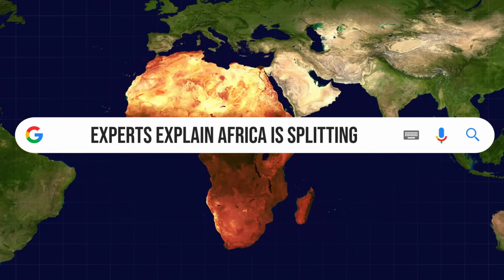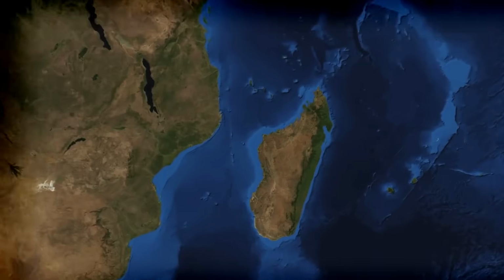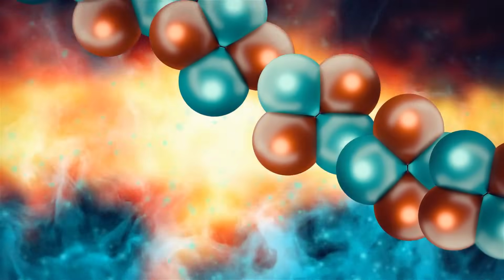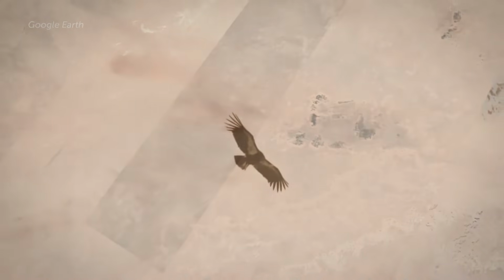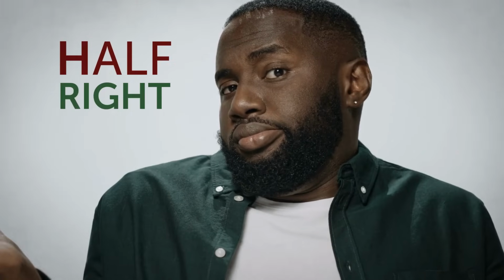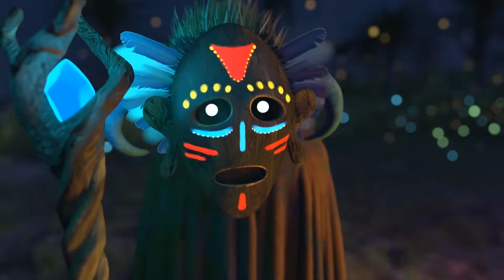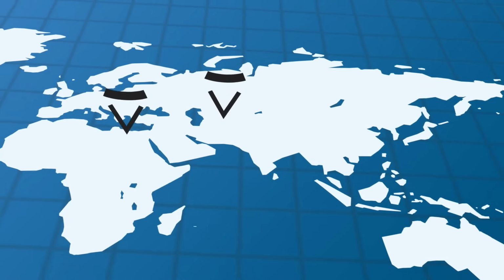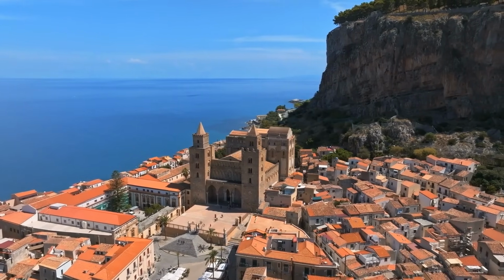Geologists Are Speechless – Africa’s Ocean Is Real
A massive crack is tearing through the heart of Africa—and it’s not just a fracture. It’s the beginning of something Earth hasn’t seen in millions of years: the birth of a brand-new ocean. As scientists scramble to understand the speed and scale of this event, one thing is certain—our planet is changing faster than we ever imagined.
🌍 Welcome to a world of hidden secrets and lost civilizations! 🏺 From ancient ruins to mysterious discoveries, we uncover the greatest unsolved mysteries of history! 🗿

Travel through time, explore forgotten cities, and dive into the unknown with us.  If you love history, archaeology, and mind-blowing discoveries, this is the place for you! 🔥